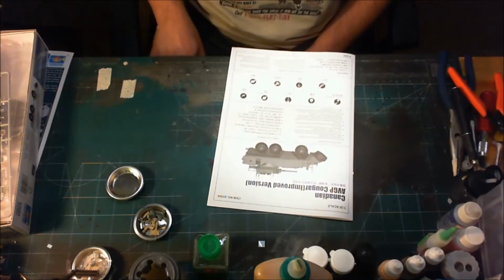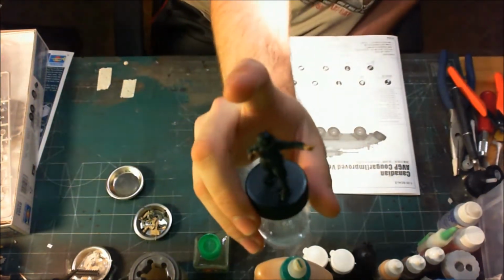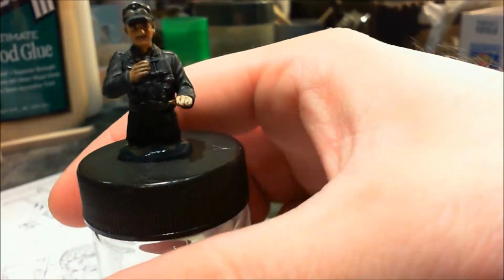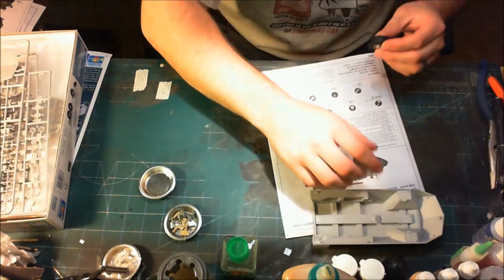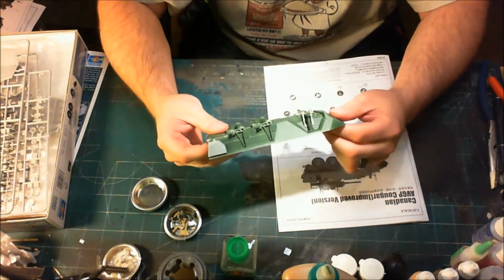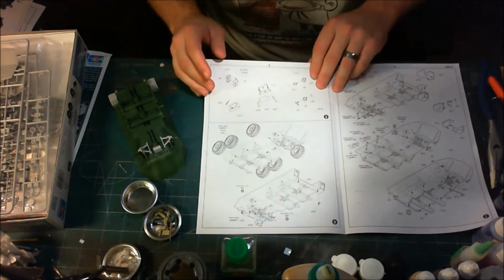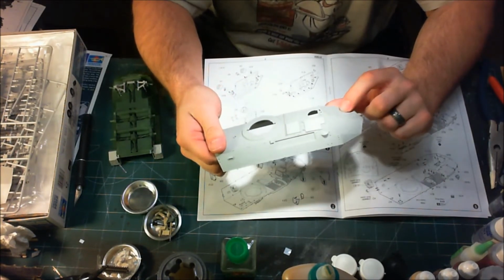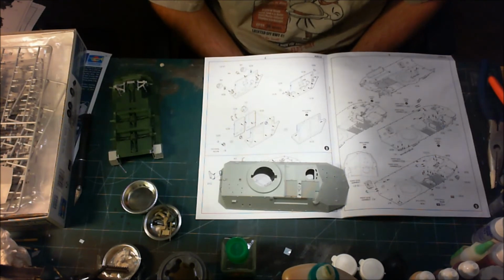HOH GB AVGP Cougar Part 2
The Trumpeter 1/35 AVGP Cougar is my entry into the Honour Our Heros GB hosted by Storm22tpt and Norm Lajoie.